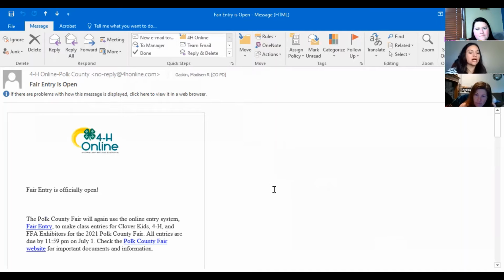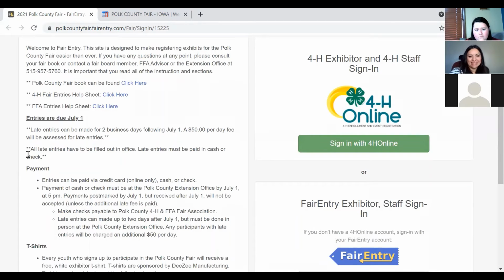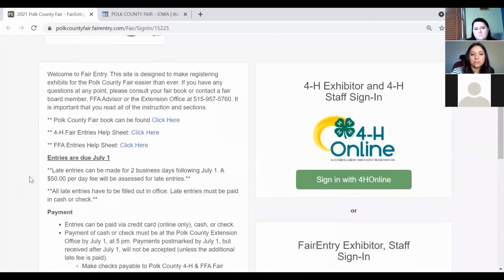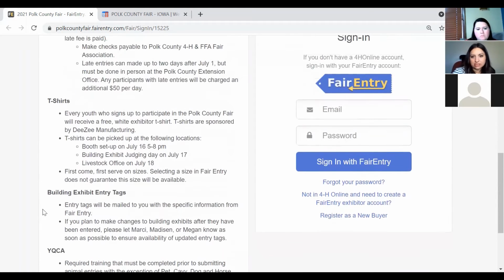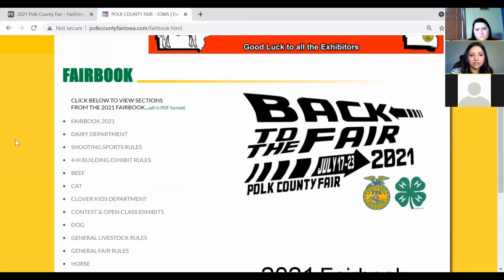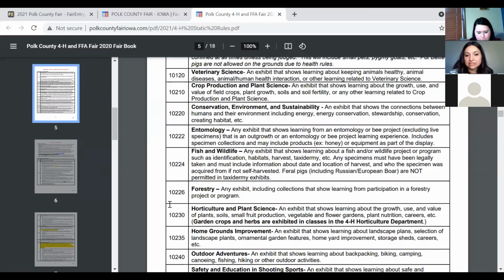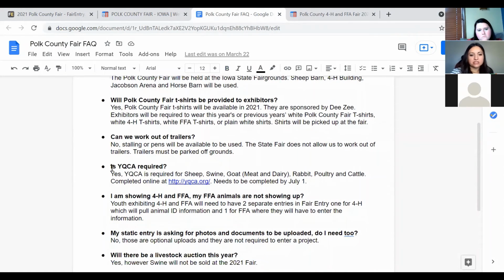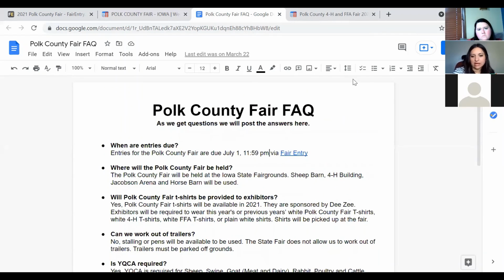Virtual Office Hours 6/1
Fair entry FAQ